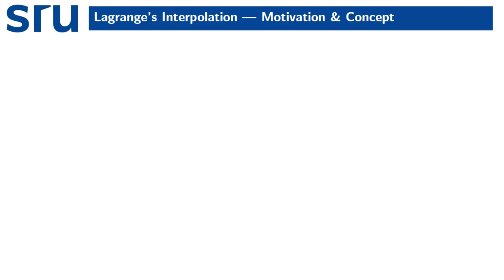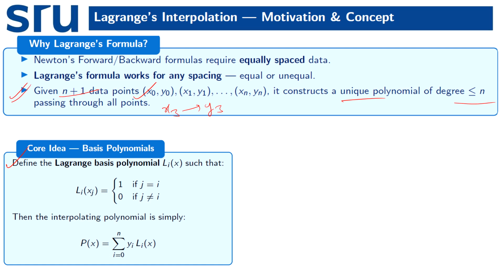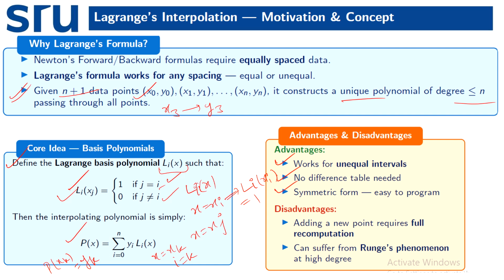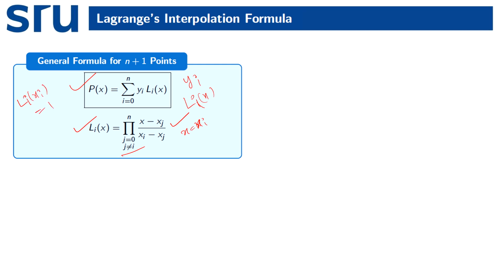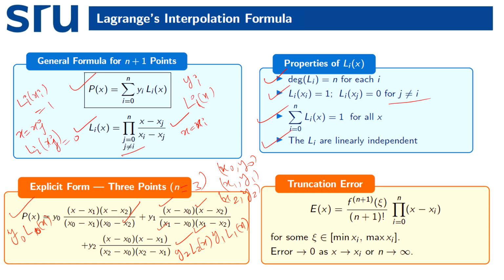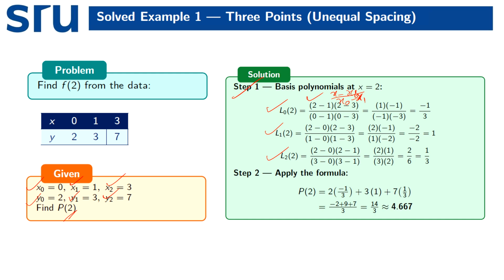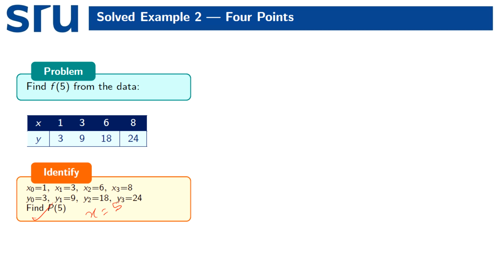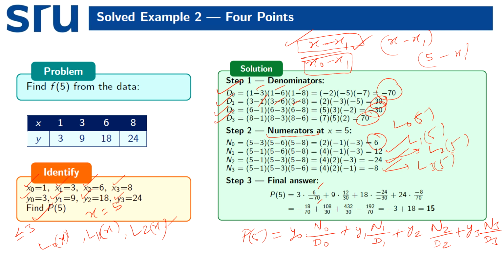Lagrange's Interpolation Formula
In this video, we explore one of the most important concepts in numerical analysis — Lagrange’s Interpolation Formula. This method helps us construct a polynomial that passes exactly through a given set of data points, making it extremely useful in approximation and data analysis.

🎯 What you will learn in this lecture:

What is interpolation and why it is needed
Concept of Lagrange’s interpolation formula
Step-by-step explanation of the formula
How to construct the interpolation polynomial
Understanding basis polynomials (L₀, L₁, L₂, …)
Applications of interpolation in real-life problems

📊 This lecture is designed in a simple and intuitive way so that even beginners can understand the concept easily.